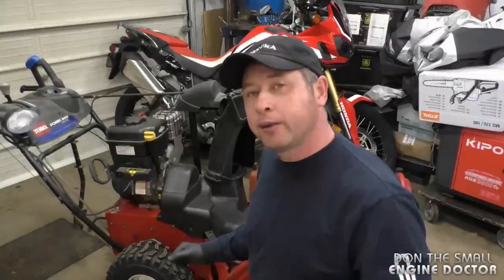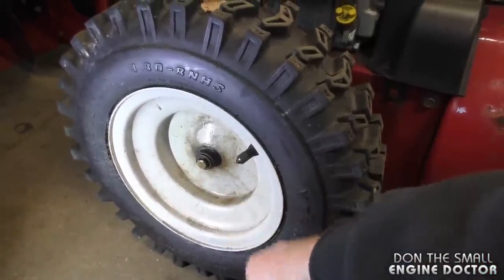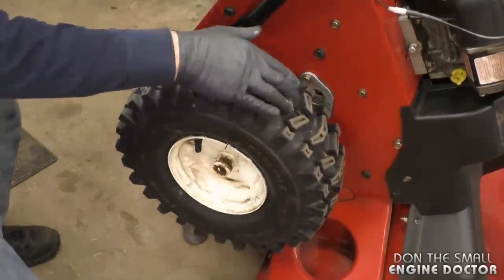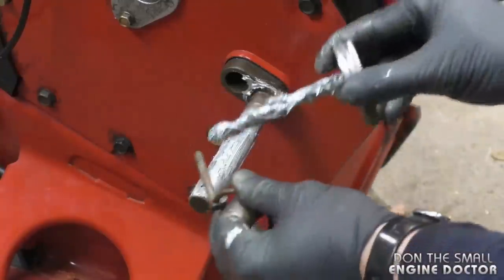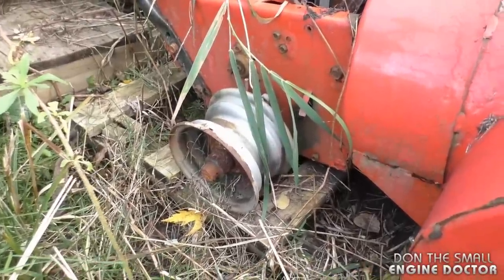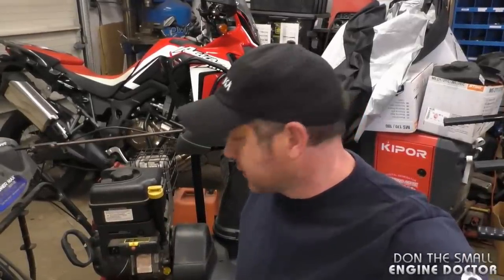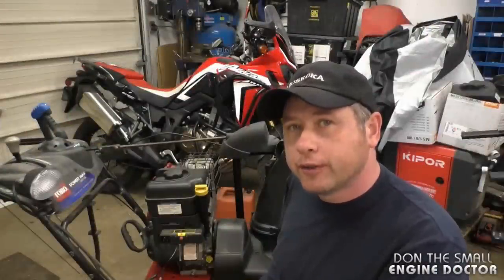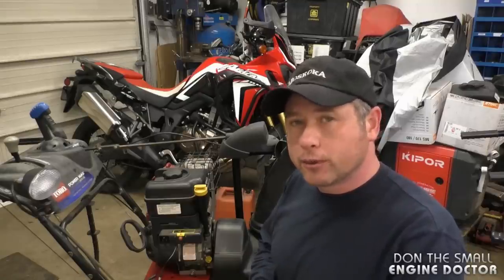ALWAYS Do This To Your Snowblower!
This is a "must watch" video that will save you money, frustration and aggravation in the future with your snowblower!

You will also see a glimpse of my Honda Africa Twin Motorcycle as well.